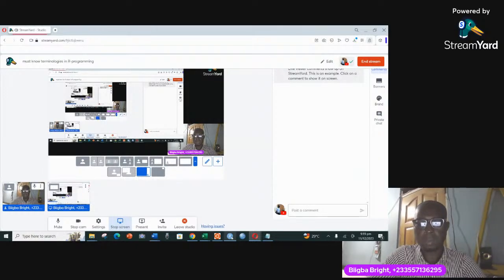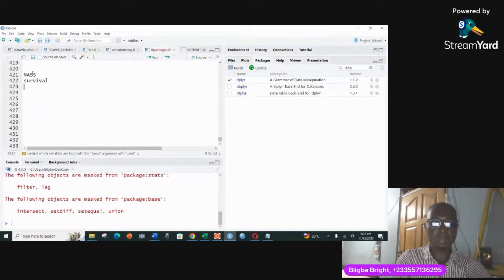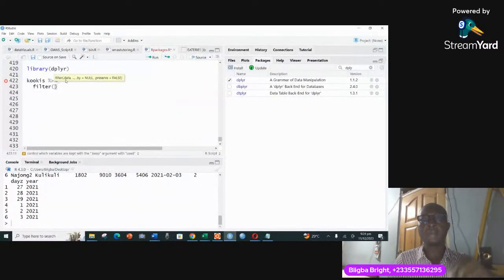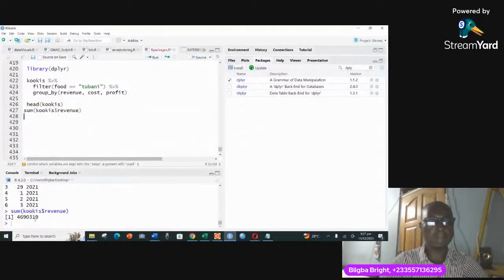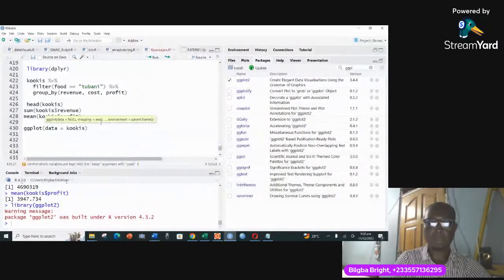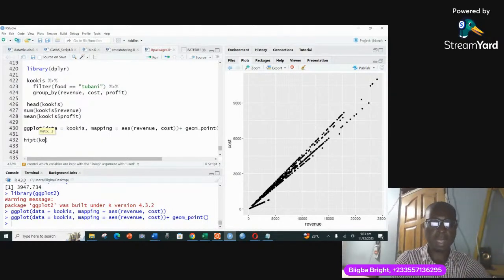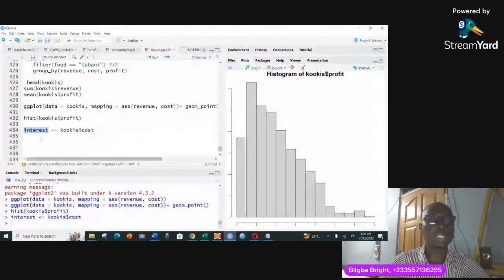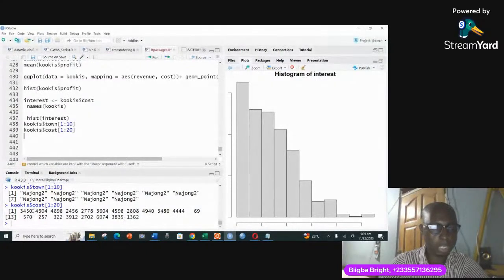must know terminologies in R-programming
confusing terms in R programing